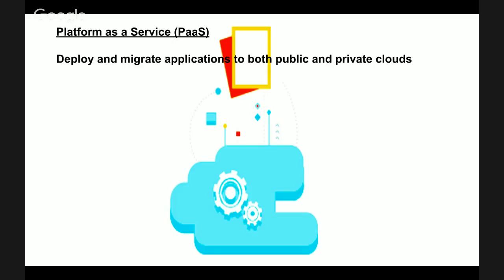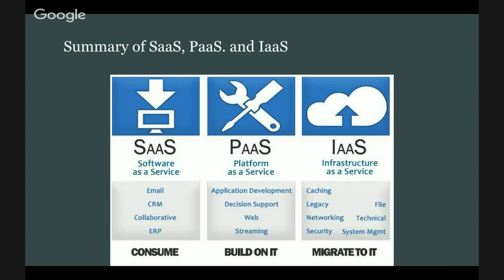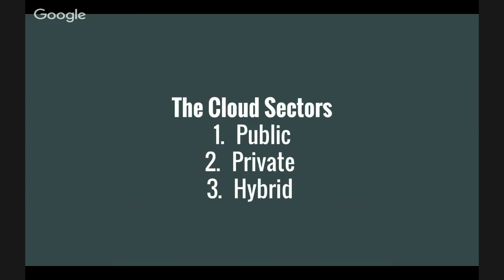Cloud Computing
Presentation on Cloud Computing; Saint Louis University ITM 2010-04